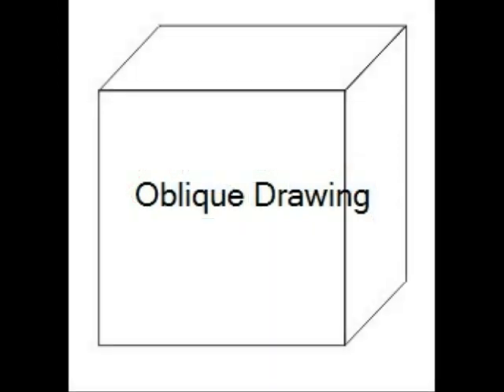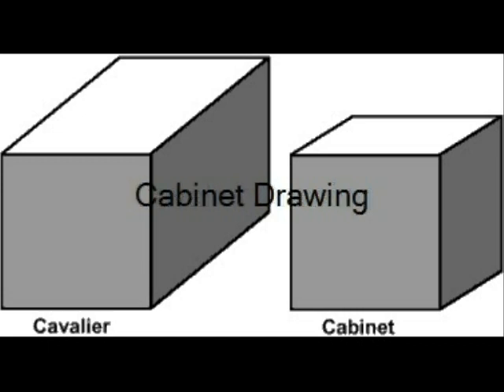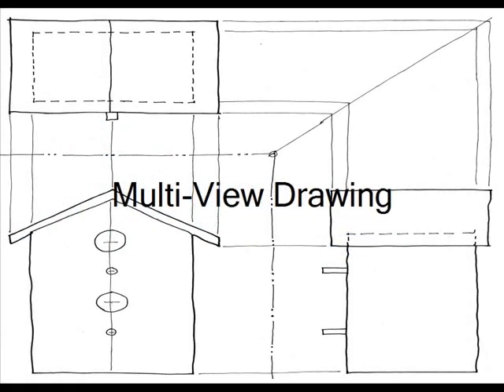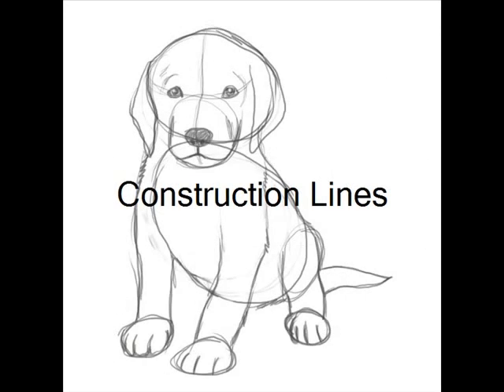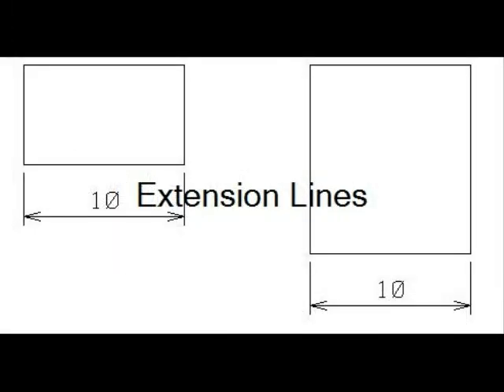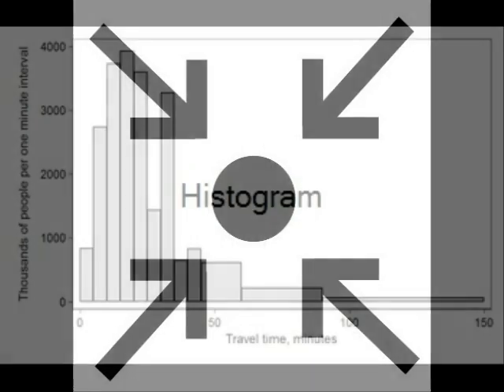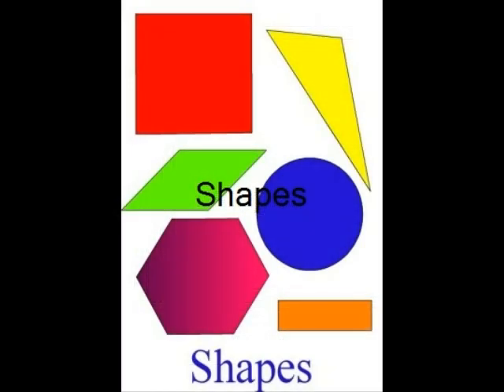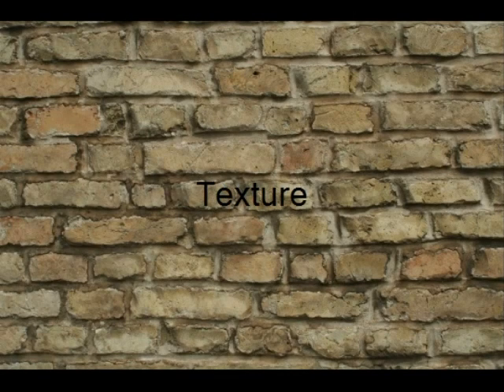Travis Bohr photostory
Travis Bohr photostory at East Surry high School